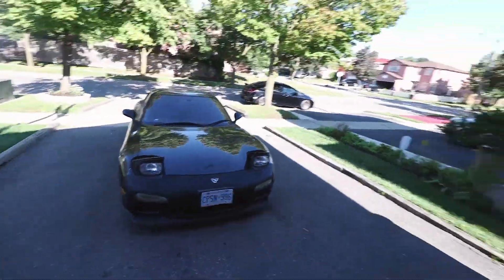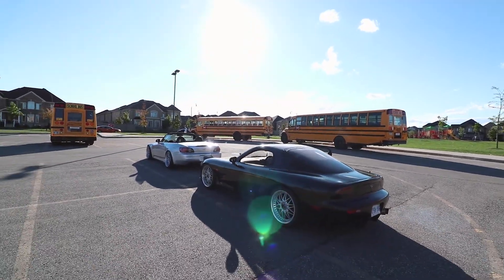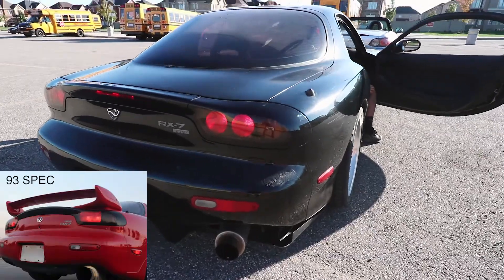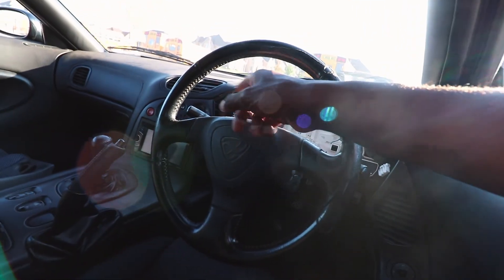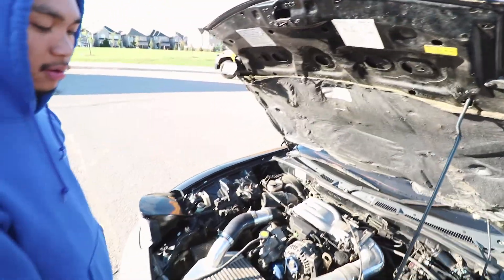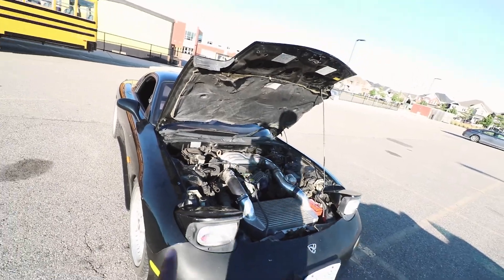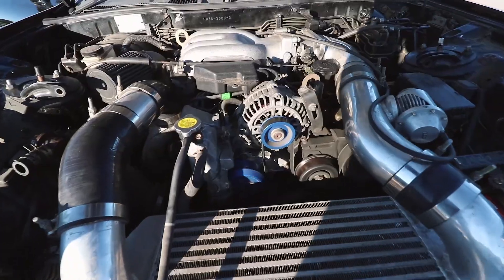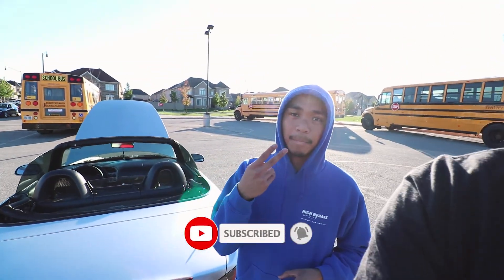Everything You Need To Know About Our Mazda RX7 FD!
Today, we do a complete walk around of the JDM Mazda FD RX7 project! Excited to show you all the details about this car and why we enjoy this RHD project. The FD3S is definitely one of the dream cars so this full overview should give you an idea about what it's like! Hope y'all enjoy the vid!

@highbeams.ca (brand)

[FREE FOR PROFIT] NAV x Gunna Type Beat 2021 - 'Thinkin Bout You' Free For Profit Beats
Prod. Bayden Records
(FREE FOR PROFIT) Town - Boom Bap x LoFi Type Beat
prod. Ras-hop
(FREE FOR PROFIT) - Lofi Hip Hop BeatX Isaiah Rashad x Mick Jenkins x Mac Miller Type Beat 2021
prod. Ras-hop
[FREE FOR PROFIT] Drake x Wheezy x Gunna Type Beat 2021 - Chill
Prod. Bayden Records